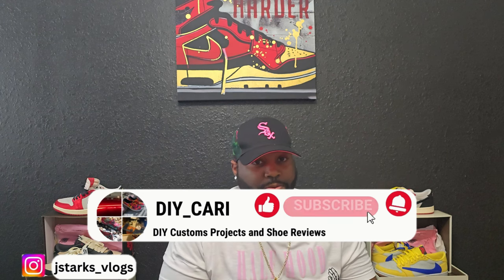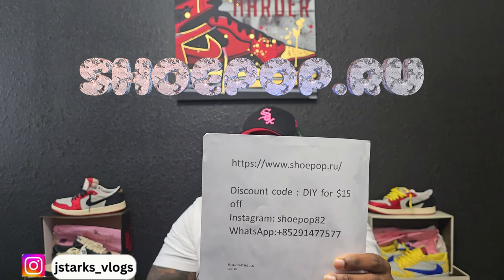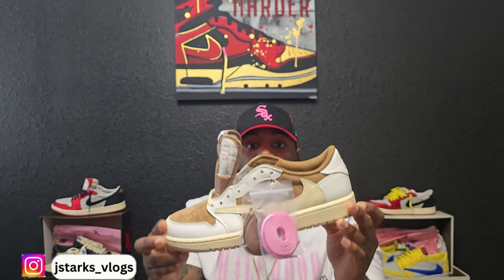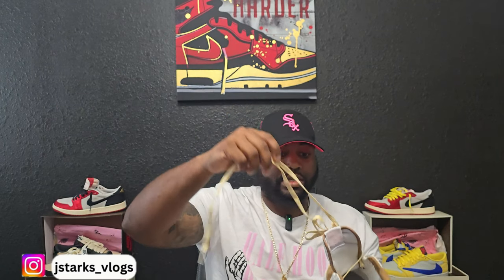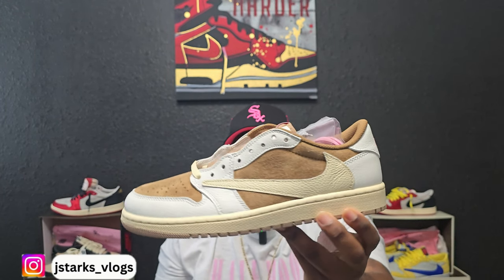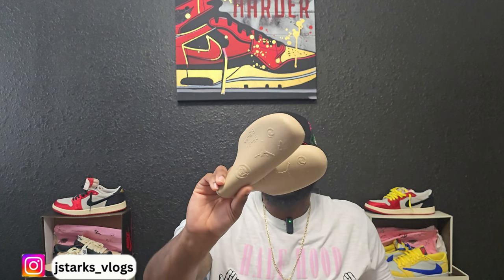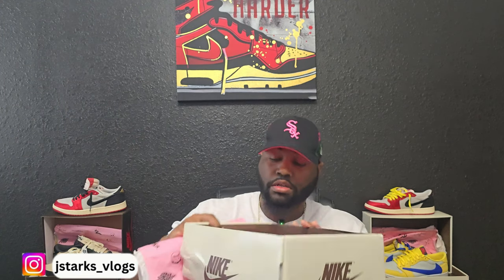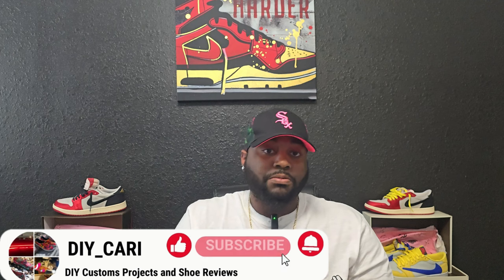Travis Scott Never To be released Jordans Preview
Get a close look at the (possible) upcoming Jordan 1 low Travis Scott Shy Pink!